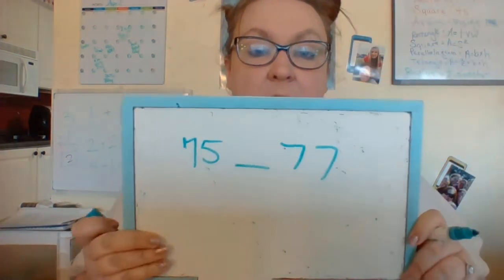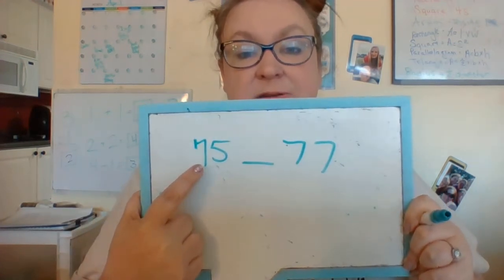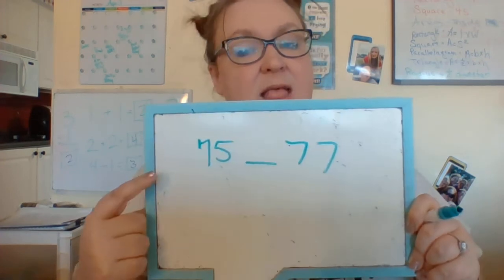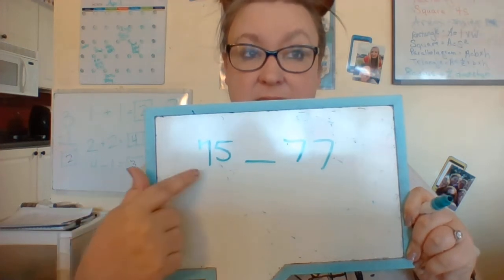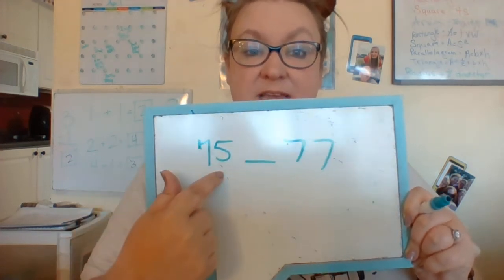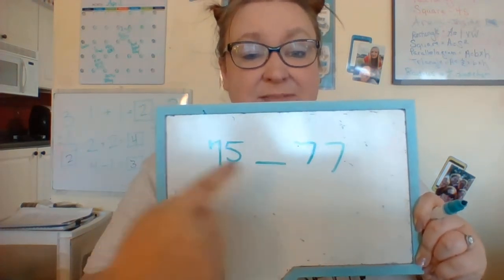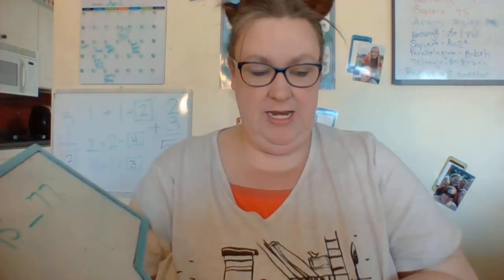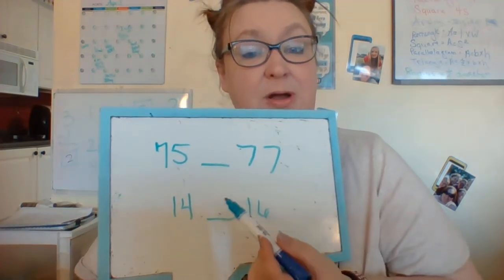CBA k-5 lesson 144